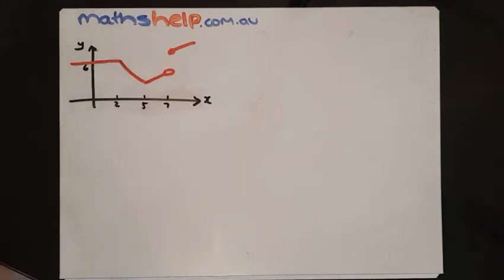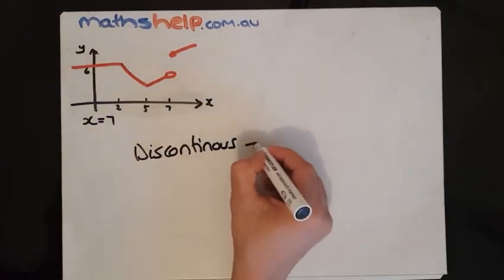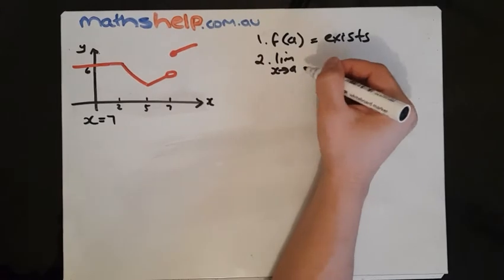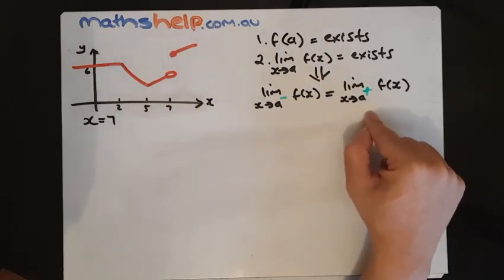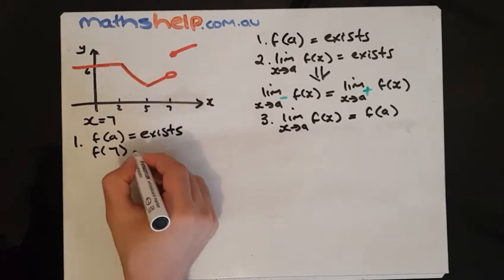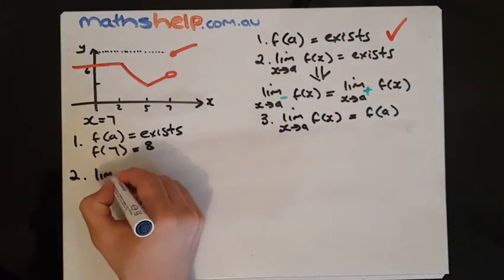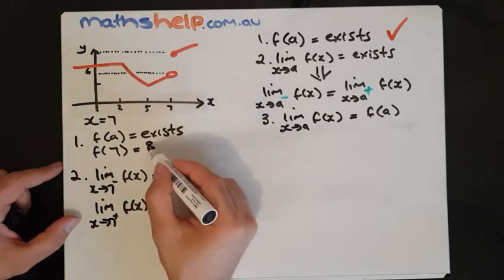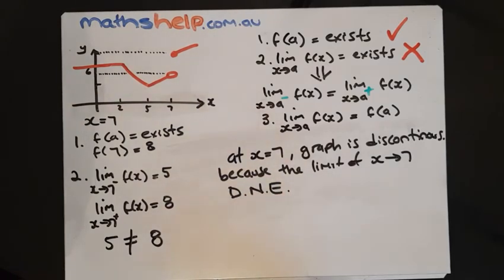Determine the Discontinuity of a Function - Continuity Test, Piecewise Graphs & Limits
In this video I explain how to identify points of discontinuity from a graph and give a reason why the function is discontinuous at a point by using the 3 step continuity test.

1. Determine if the function is defined at the given point.
2. Show that the limit exists by showing that the right side equals the left side.
3. Show that the limit equals the function at the given point.

If you need help with maths methods then go to
to see the four steps I use to make sure you get better grades in methods.